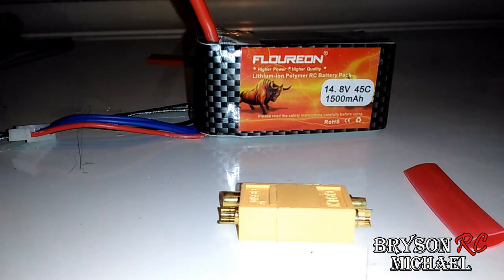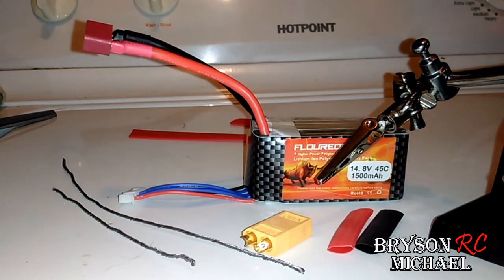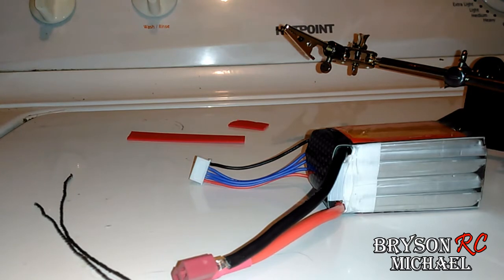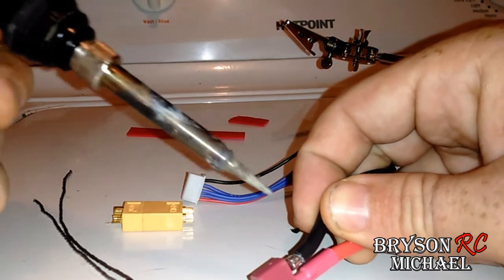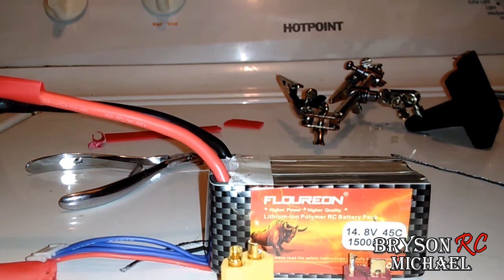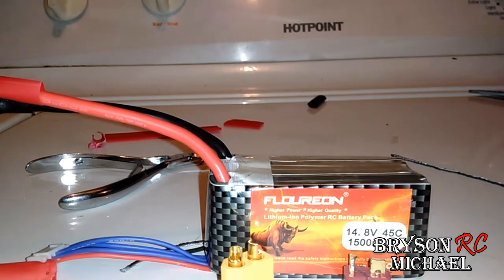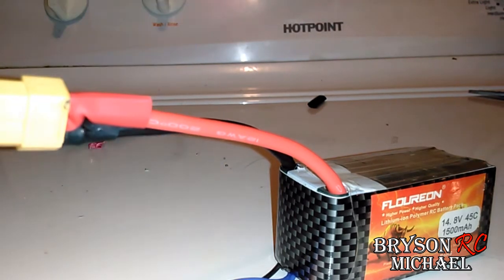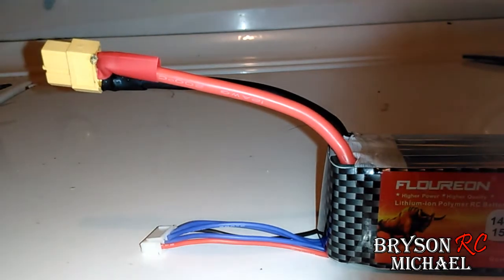Replacing a T Connection to an XT60 on a Lipo Battery (goggle giveaway details at end)